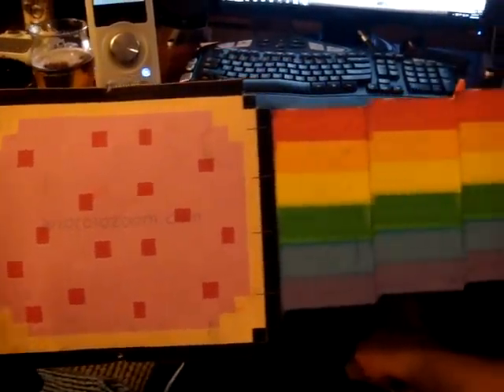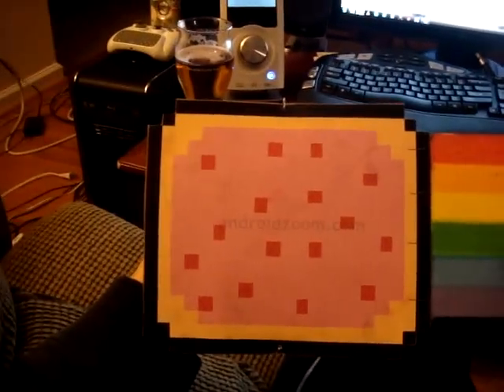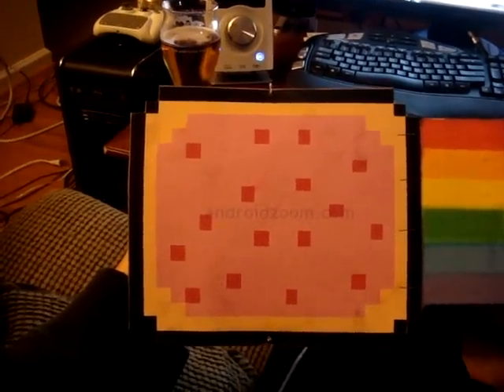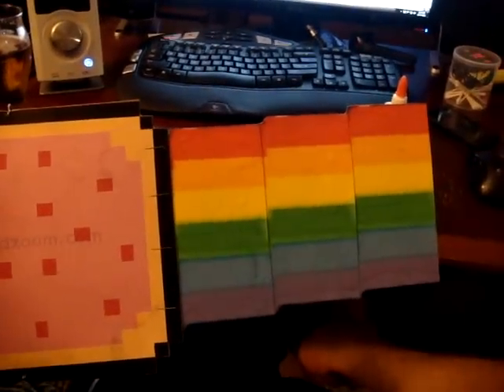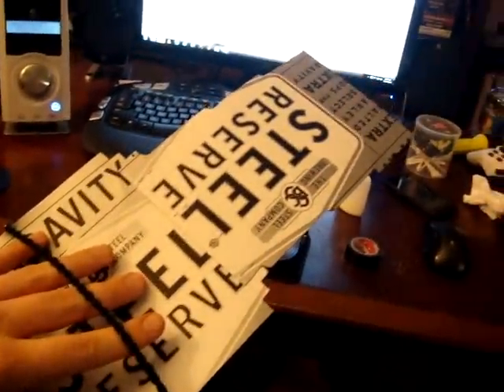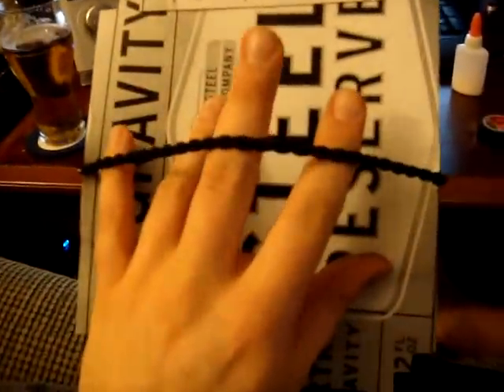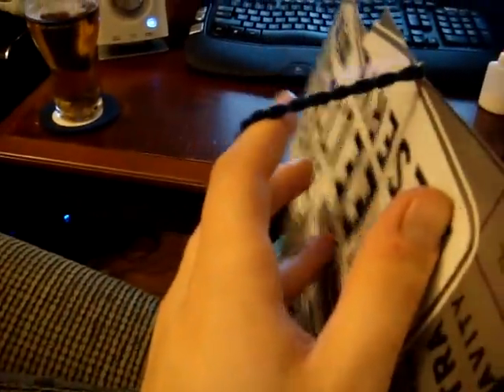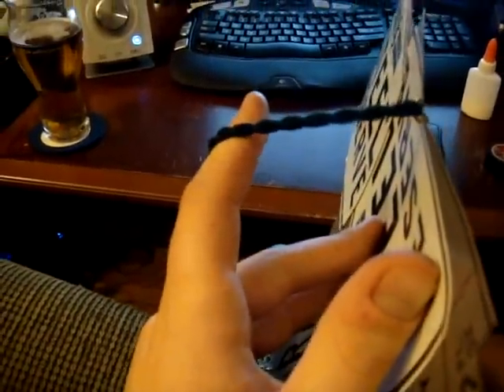Real Nyan Cat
My Cat Ginger with her Nyan cat apparel!